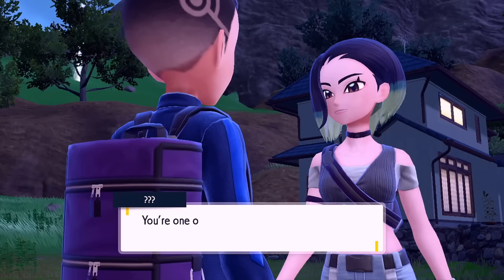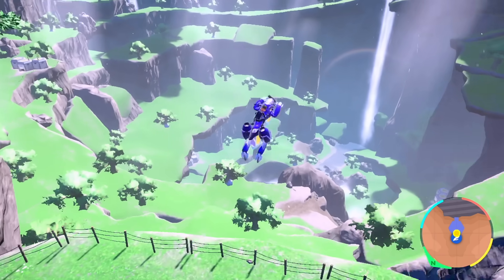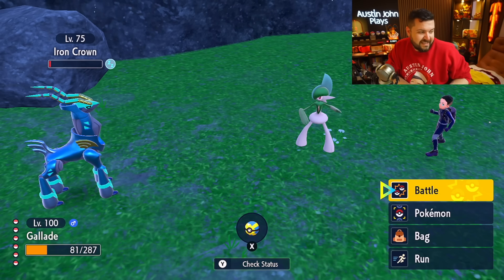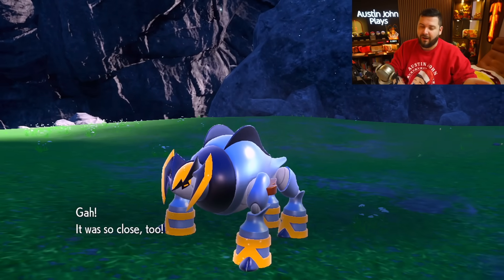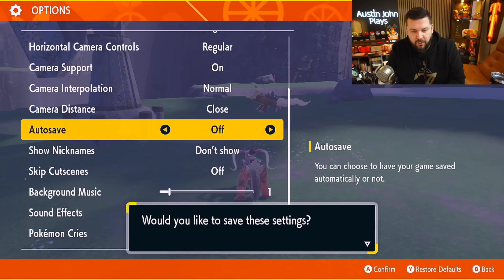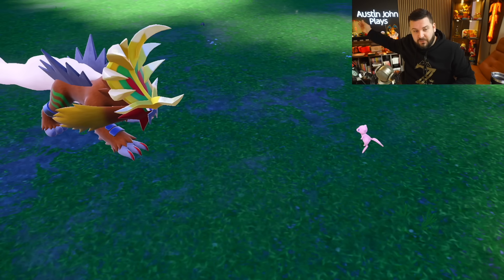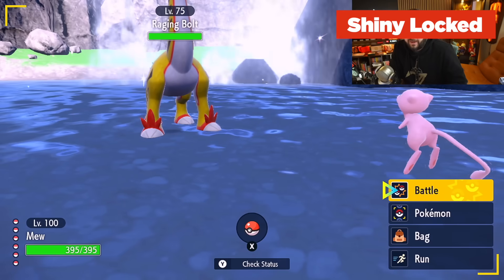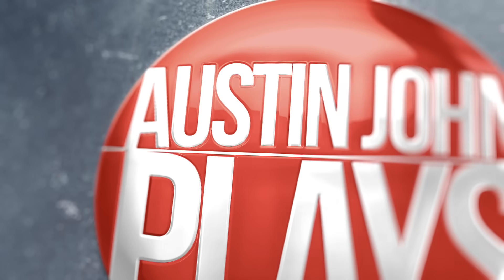How to Get 4 New Paradox Pokemon - Indigo Disk (Perrin's Quest)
Raging Bolt, Gouging Fire, Iron Crown, and Iron Boulder are the 4 New Paradox Pokemon Introduced in Pokemon Scarlet and Violet DLC Indigo Disk. Here is How to Get All 4 New Paradox Pokemon

0:00 Requirements
2:53 Iron Crown
5:23 Iron Boulder
7:16 Gouging Fire
10:26 Raging Bolt